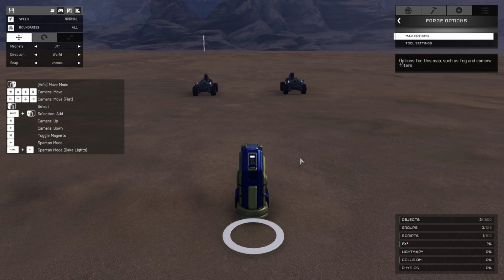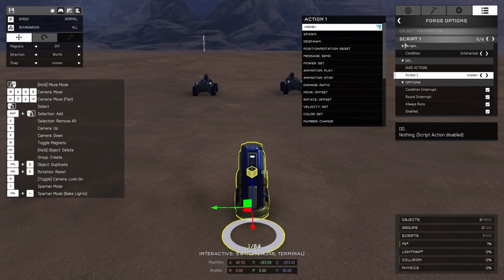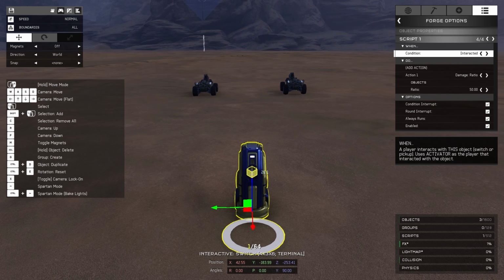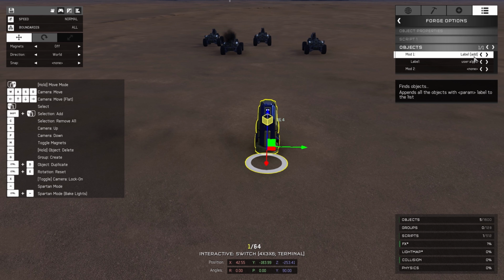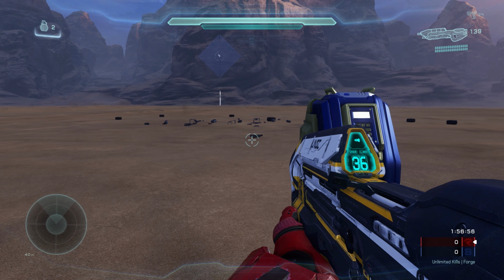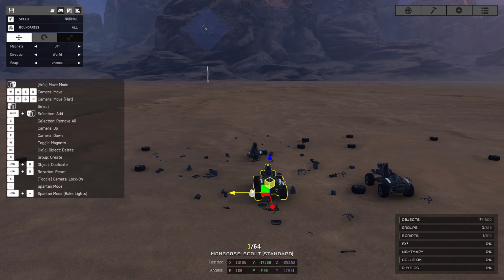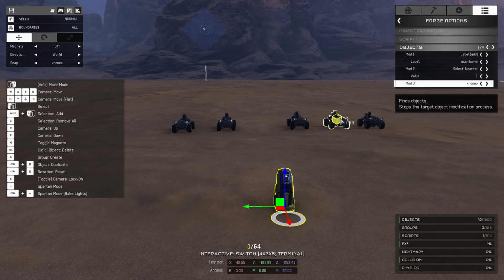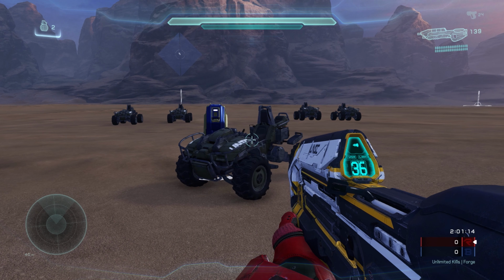Halo 5 Forge Tutorial Episode 4: Labels part 1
This tutorial covers the use of labels in Halo 5 Forge and how they can be used to manipulate objects.